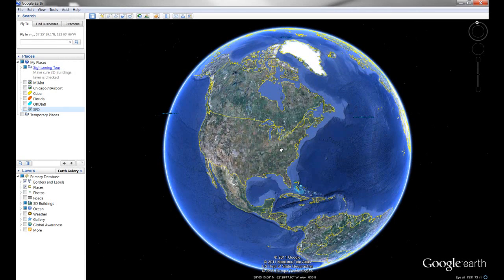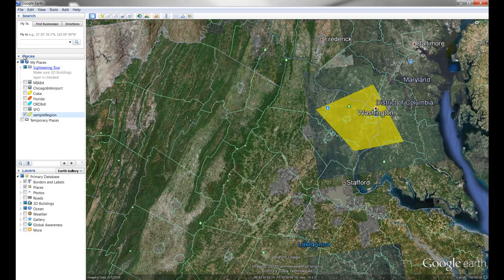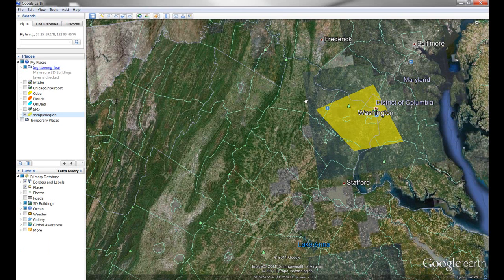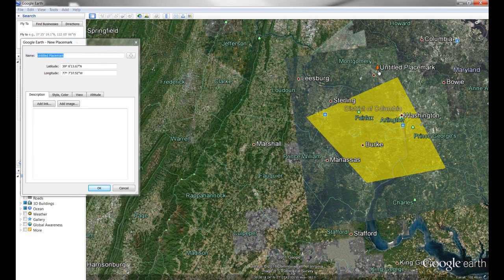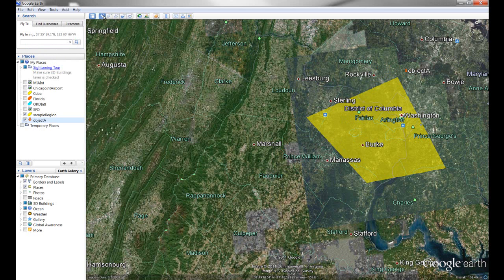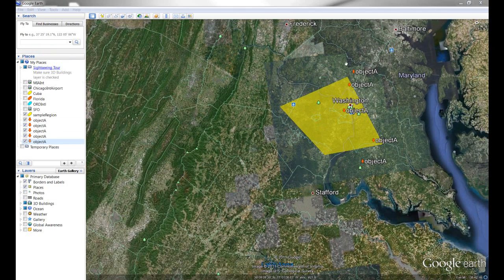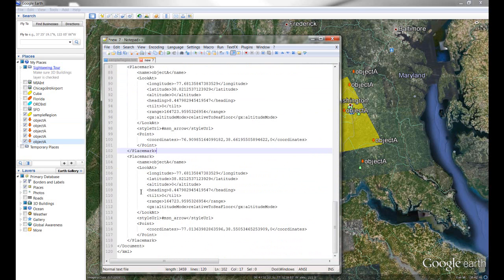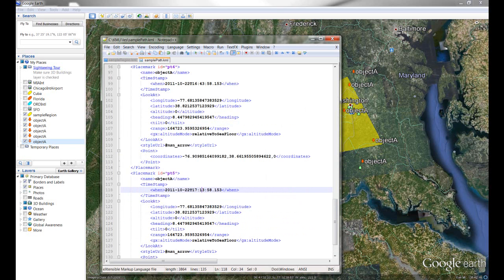How to create KML files for use in SpatialRules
Learn how to create geo-boundaries and integrate them into SpatialRules through the use of KML files.